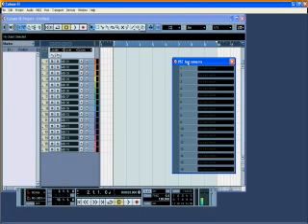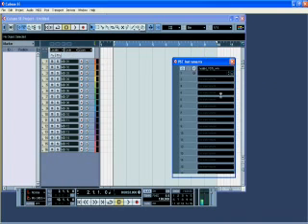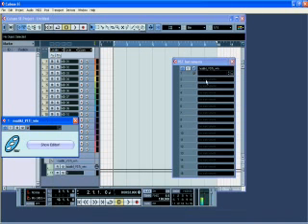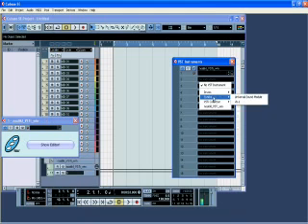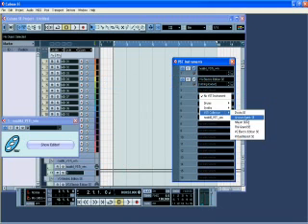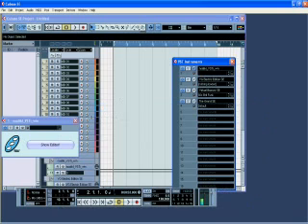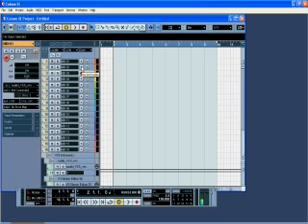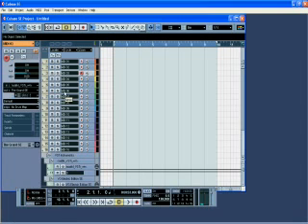noatikl generative music - using noatikl VSTi with Cubase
This video tutorial shows you how to use the noatikl generative music VSTi plug-in with Cubase, for both Mac and Windows.